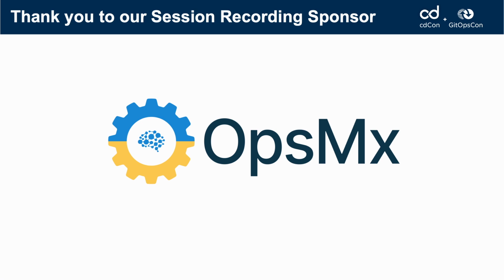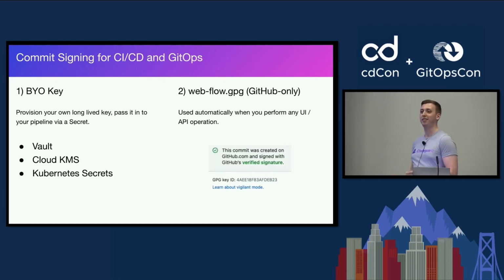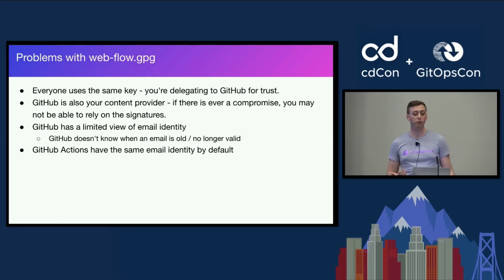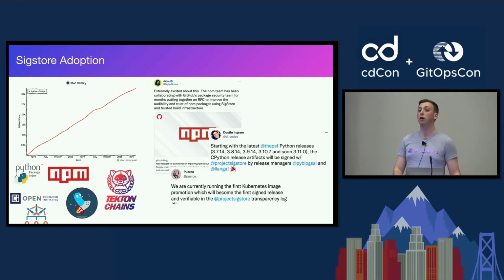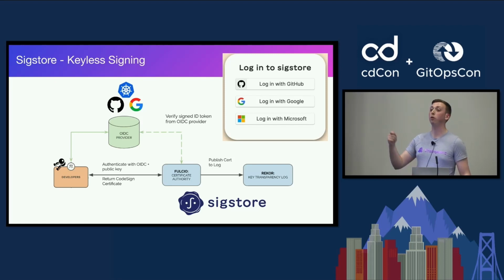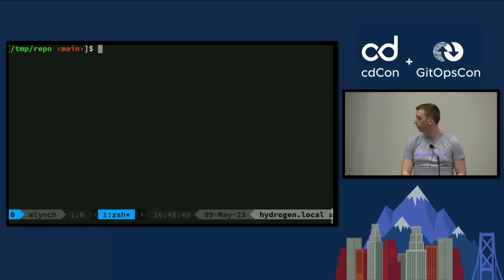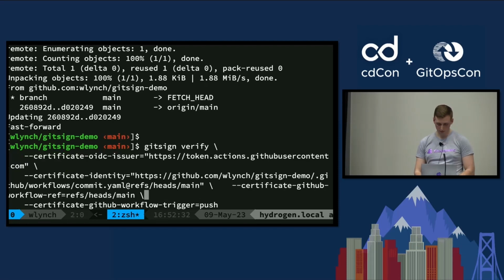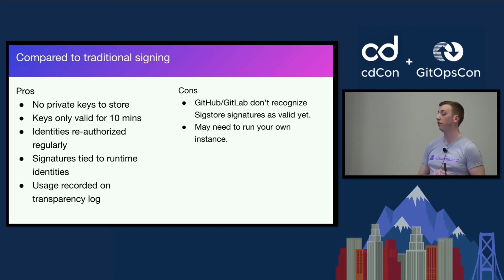Identity-based Source Integrity with Gitsign - Billy Lynch, Chainguard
Recently there has been a large focus on software supply chain security across the industry. While much of this discussion has been focused on containers and other binary artifacts, source code is an equally critical component to sign and verify integrity in your supply chain (especially for GitOps workflows)! While Git commit signing has typically been done with GPG and more recently SSH keys, maintaining these long lived keys can often be a challenge, particularly in shared environments like CI/CD. In this talk, we'll take a look at some of these challenges as well as take a deep dive into Gitsign - a Sigstore project that brings "keyless" identity-based signing to Git. We'll walkthrough you can use Gitsign to cryptographically sign Git commits using OIDC based identities, how this can be beneficial over traditional signing methods to improve the security of source consumed and produced by your CI/CD and GitOps workflows, and how this can improve incident response in the event of a compromise.